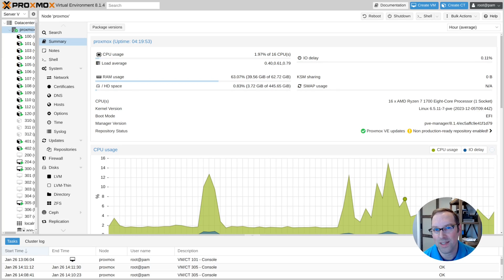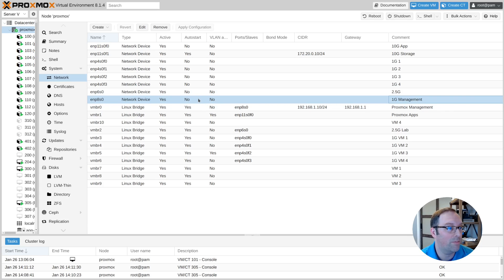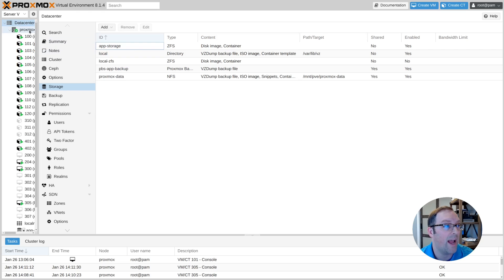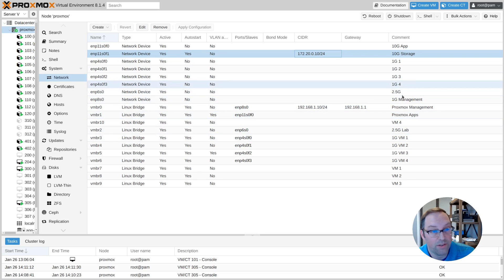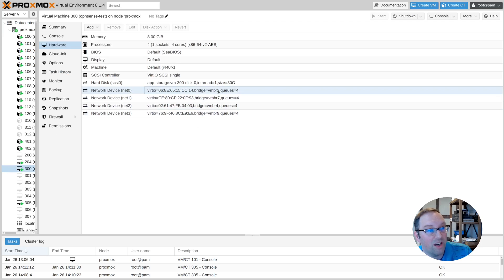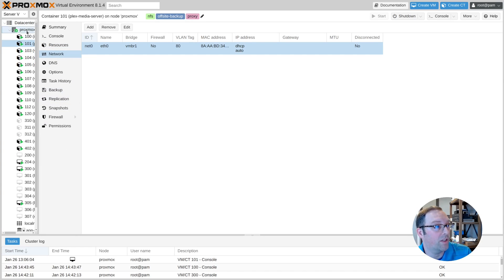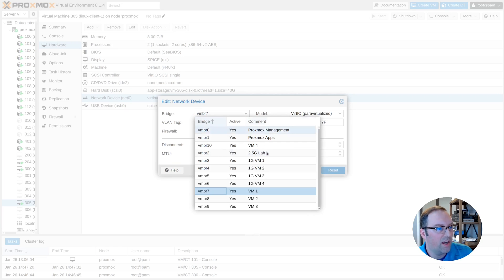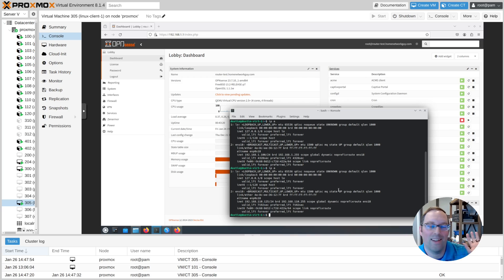Fundamental Network Interface Configuration in Proxmox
If you are new to Proxmox, you may be unsure how to configure the various network interfaces especially when your Proxmox system has multiple network interfaces.

In this video, I show you the fundamentals of configuring the network interfaces in Proxmox and how you may wish to use them in your homelab.

This video is not intended to be an exhaustive explanation of all aspects of networking in Proxmox, but hopefully it can help you get started on the right path!

Chapters:

00:00 Introduction
00:37 Network configuration page
01:15 Physical interfaces
04:54 Bridge interfaces
08:40 VLAN-aware bridges
10:30 Bond interfaces
11:19 Changing the interface of a running VM
13:37 Conclusion

EP35